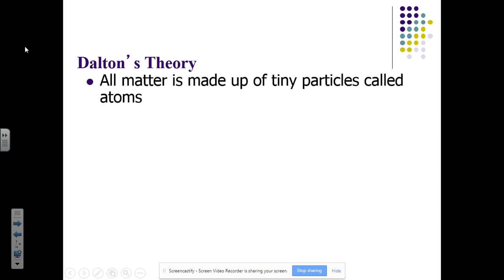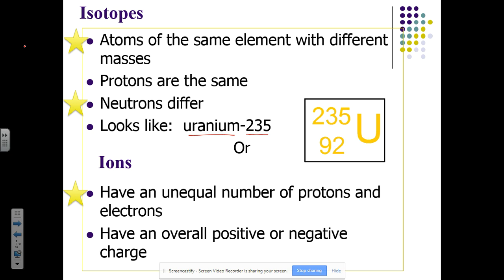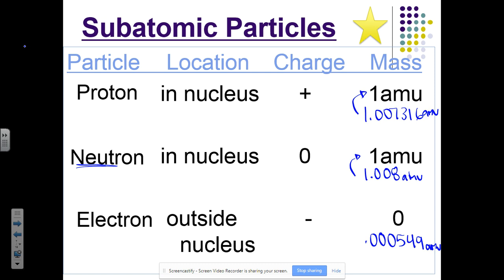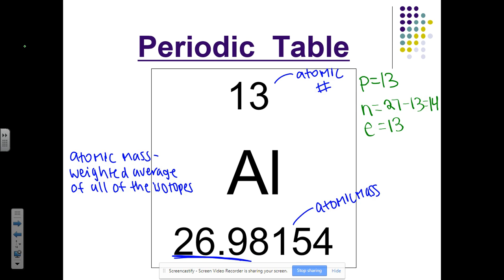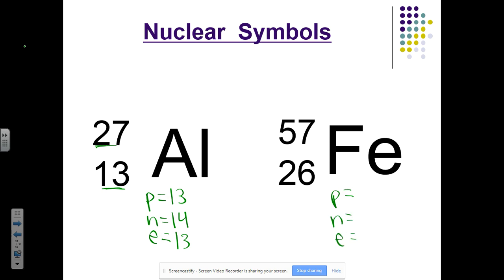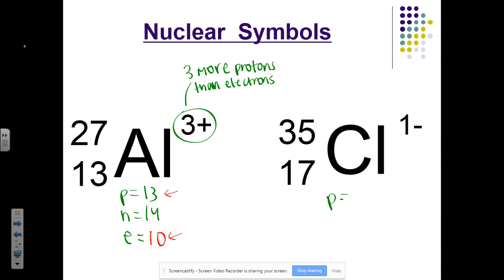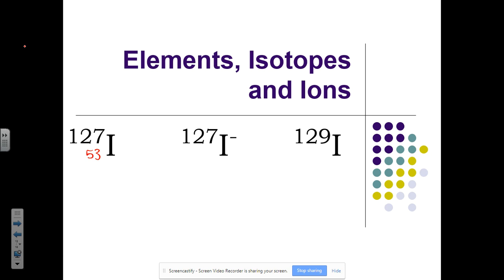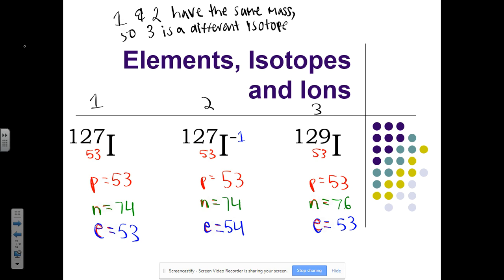Atomic Structure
**MISTAKE**  at 16:26, I wrote that Cl has 31 neutrons. It should have said 18